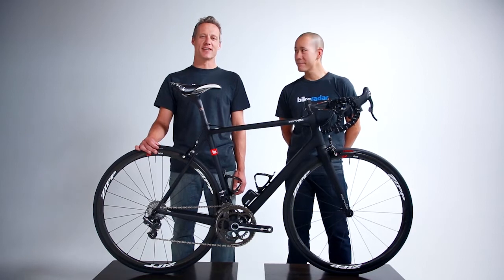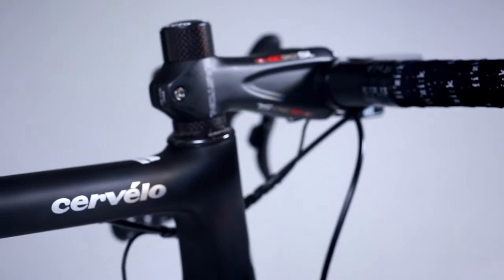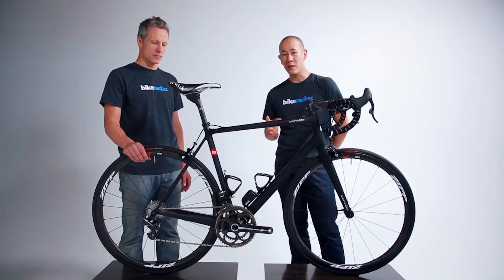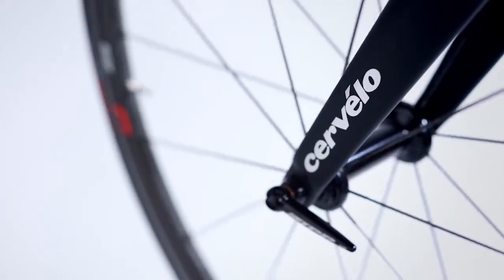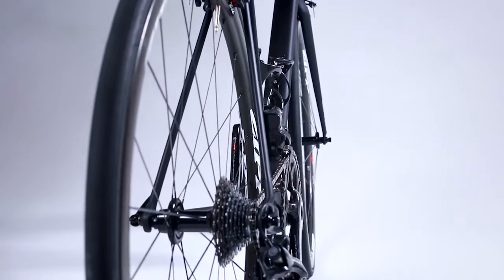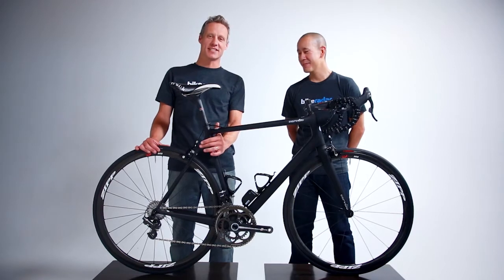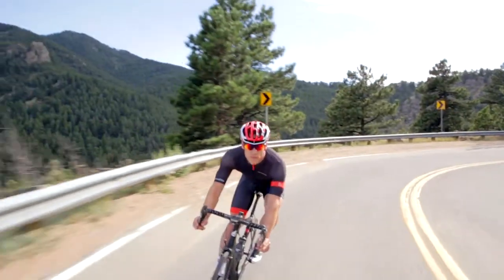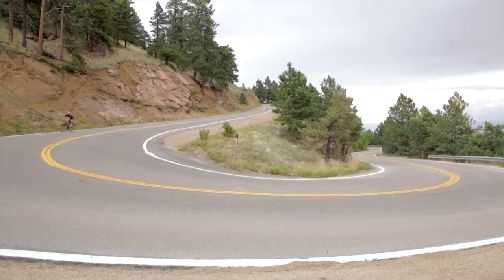Frame - BikeRadar Dream Bike 2013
Developed as an engineering experiment, Cervélo's elegant RCA frameset is 667g and $10,000.